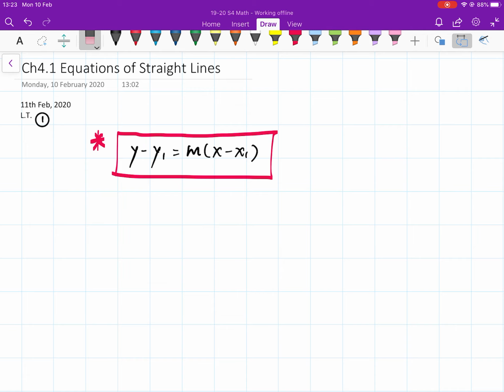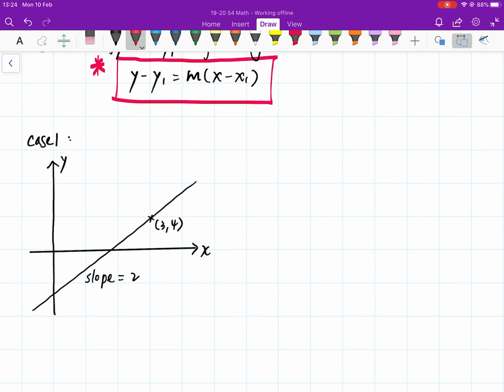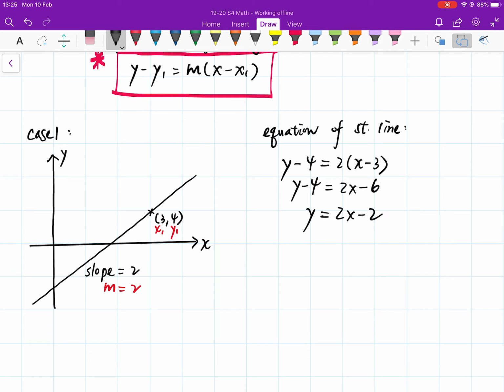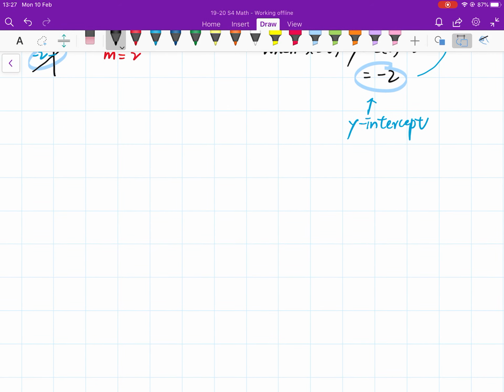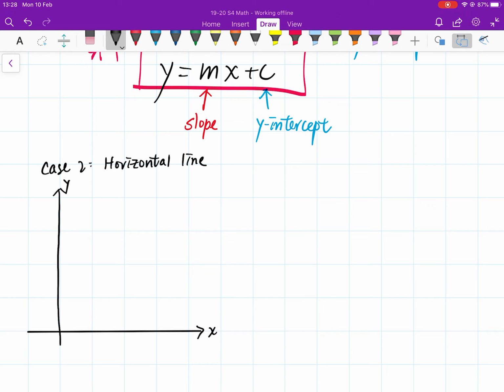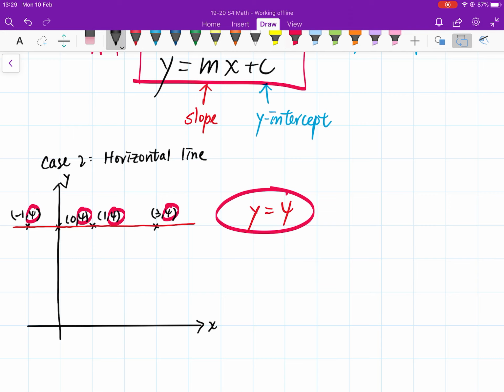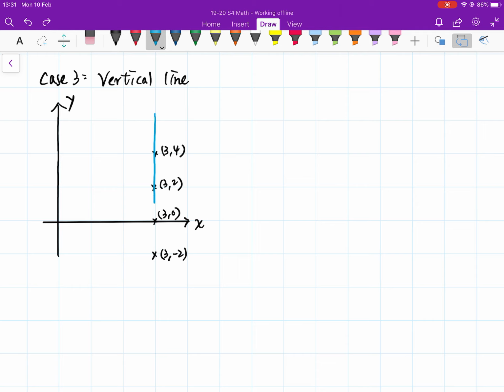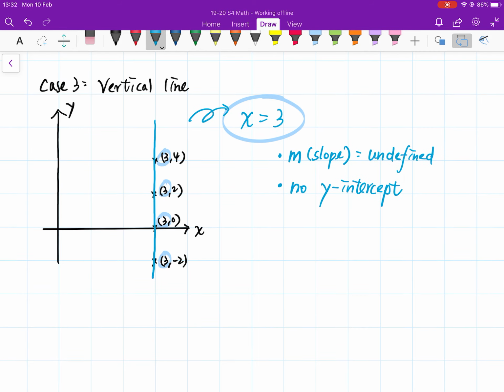Ch4.1 Identify 3 types of straight line (3)